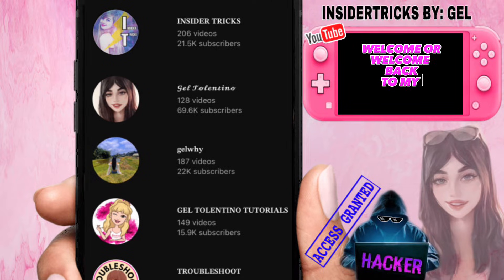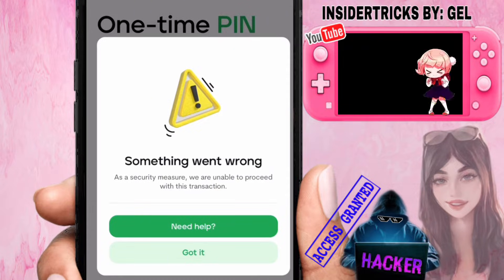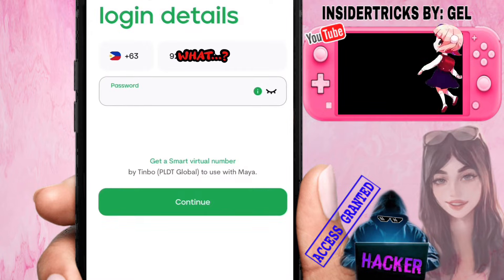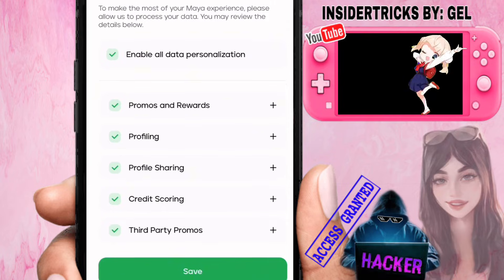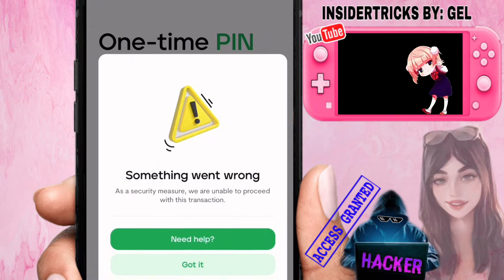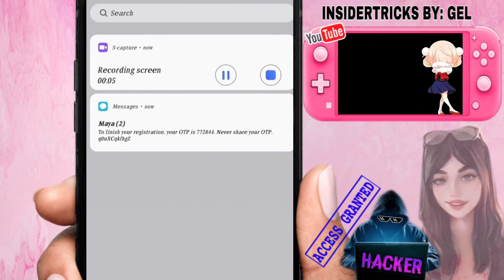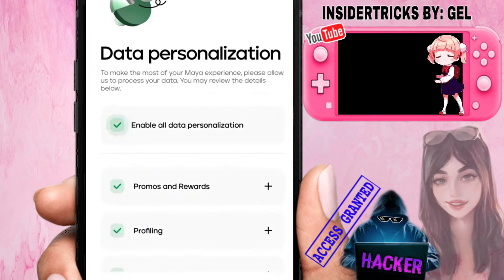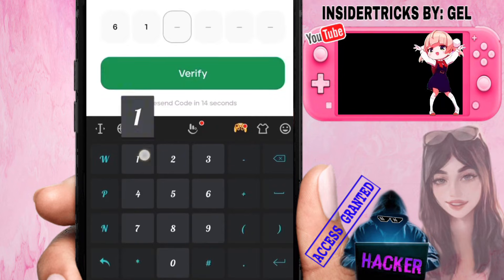HOW TO FIX SOMETHING WENT WRONG IN PAYMAYA 2023 | NEWTRICKS | FIX CAN’T LOGIN ERROR IN PAYMAYA 2023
HOW TO FIX LOGIN ISSUE IN MAYA
LOGIN ISSUE IN MAYA
LOGIN ISSUE IN PAYMAYA
I CAN’T LOG IN IN MAYA
I CAN’T REGISTER IN MAYA
SOMETHING WENT WRONG PAYMAYA
SOMETHING WENT WRONG MAYA
MAYA OTP
MAYA SOMETHING WENT WRONG
PAYMAYA OTP
PAYMAYA SOMETHING WENT WRONG
PAYMAYA NO OTP
Maya problem
Maya problem issue
Fix maya problem
Paymaya error 🍃🍃🍃